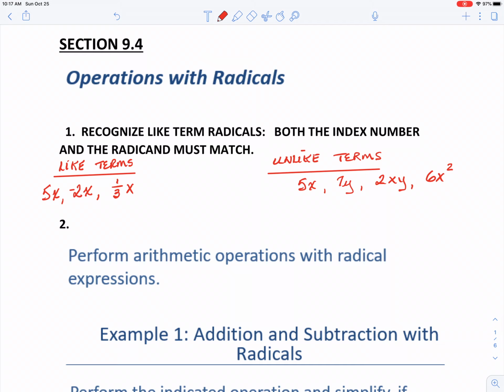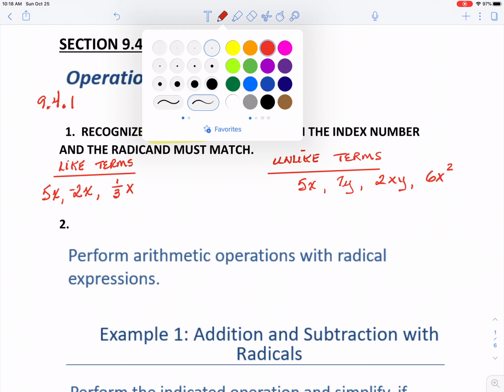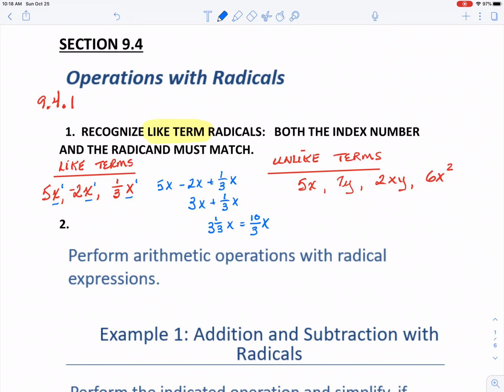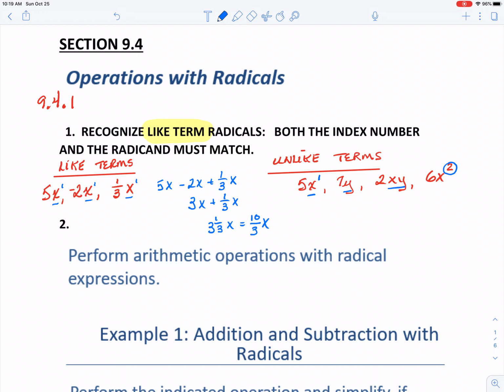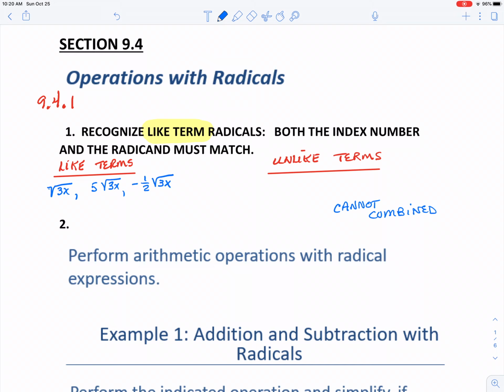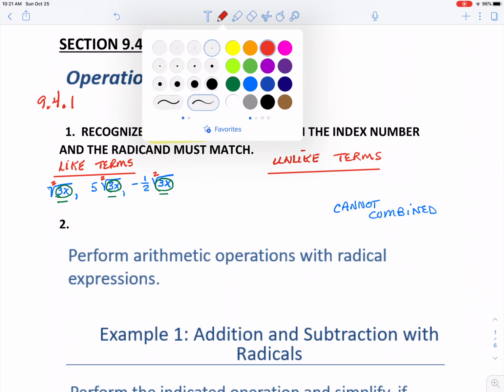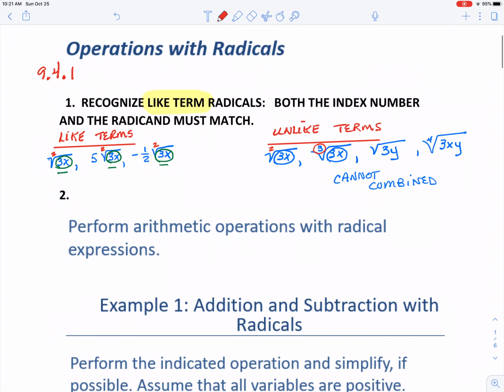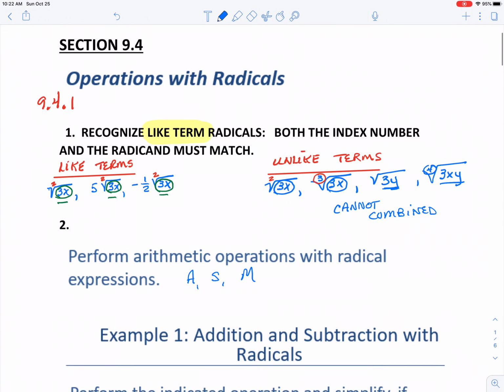15.4 New Text, 9.4.1 Like Term Radicals and Addition and Subtraction of Radical Expressions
Identify radical expressions that are like terms, and combine using addition or subtraction.